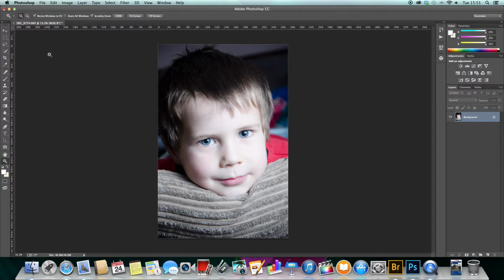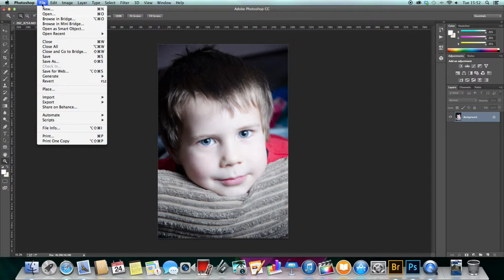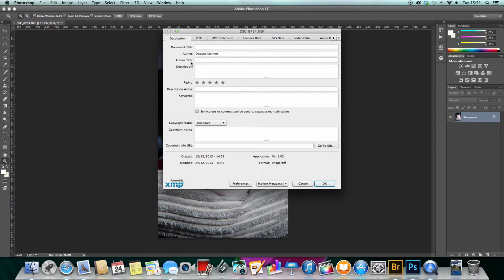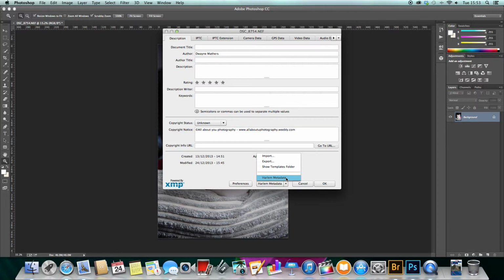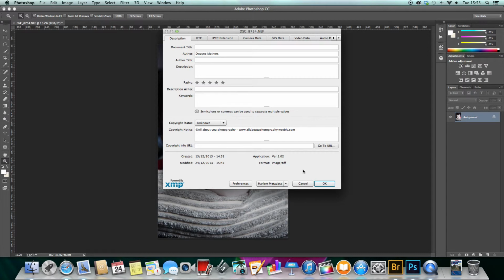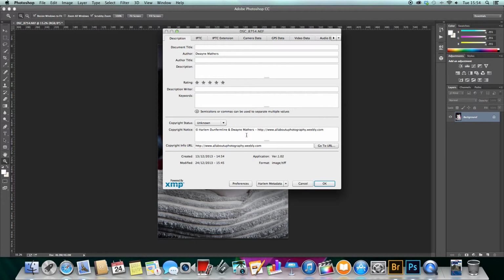Adding Metadata to images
This video is about Adding Metadata to images